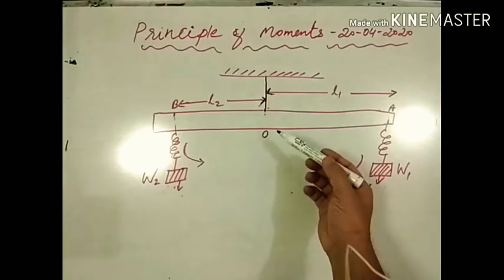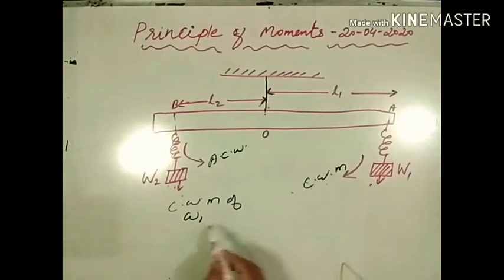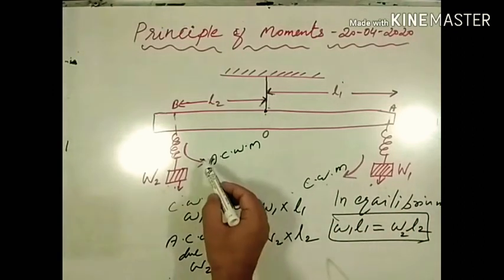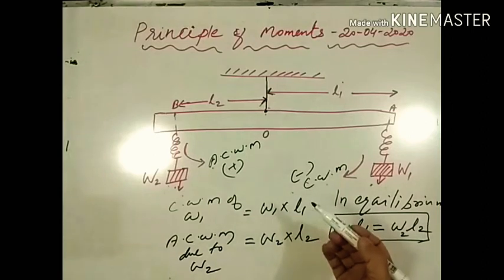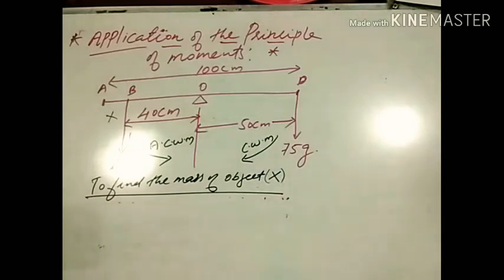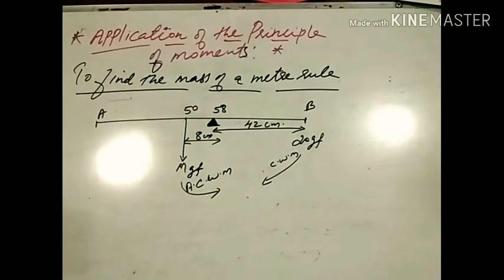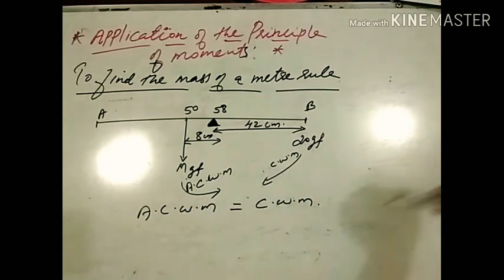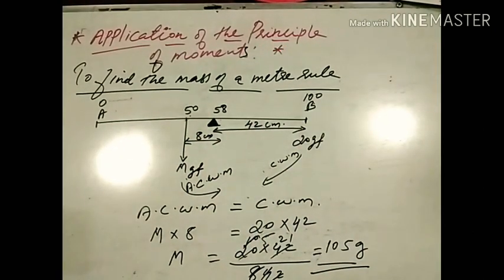10ICSE Physics Principle of moments#Applications#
*Chapter 01*Force*